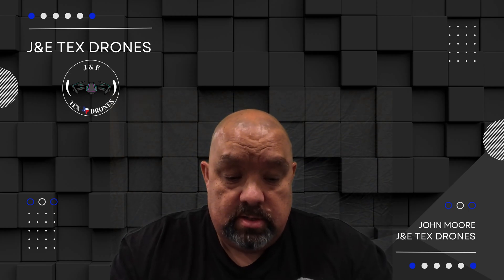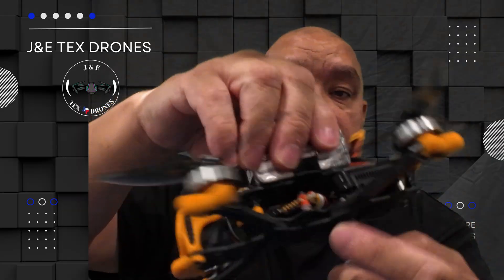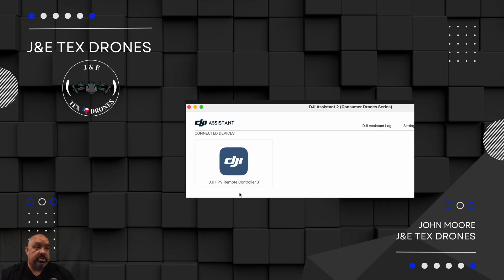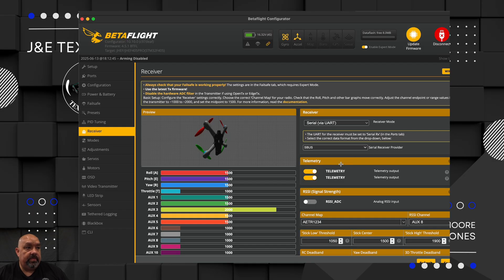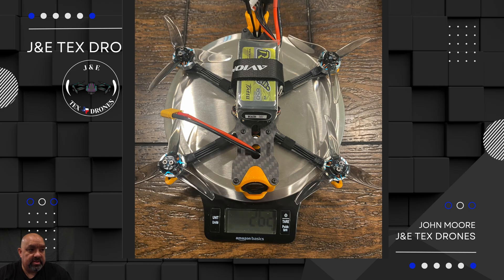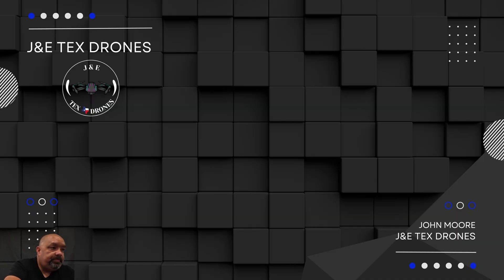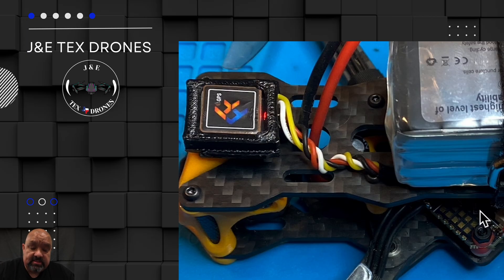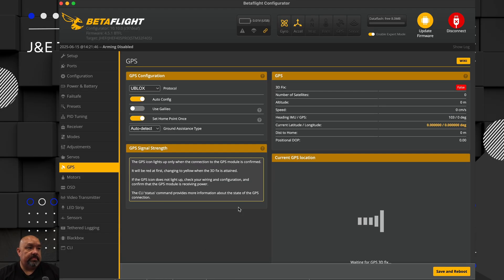Nexa 3.5 EVO PRO Setup + GPS & Beeper Install | FPV Tank Build Begins!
Welcome back to the channel! In this video, I walk you through the initial setup of the Avionrc Nexa 3.5 EVO PRO—this beast is built like a tank and ready for action! I'll show how I installed the GPS and beeper, and talk about where I mounted them.